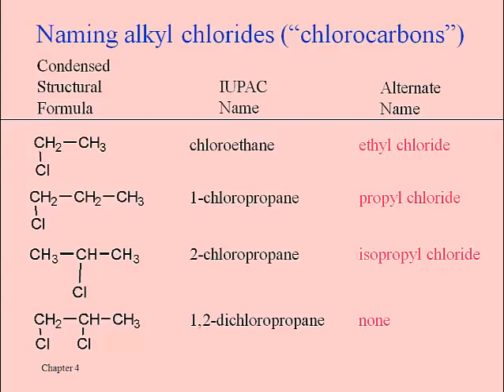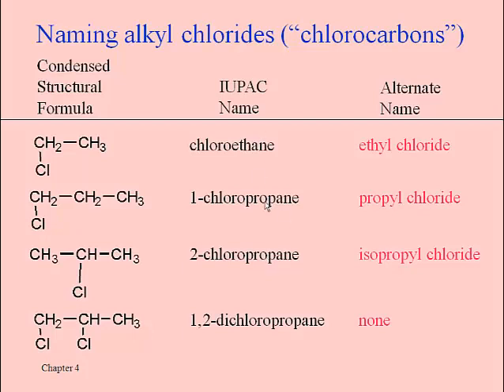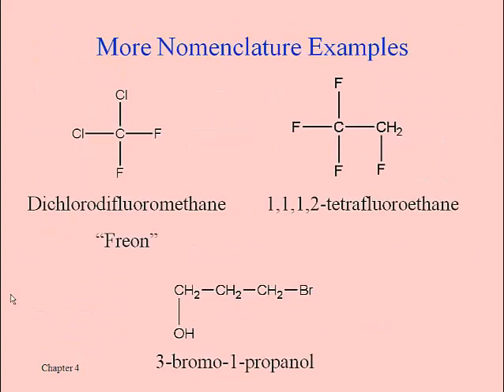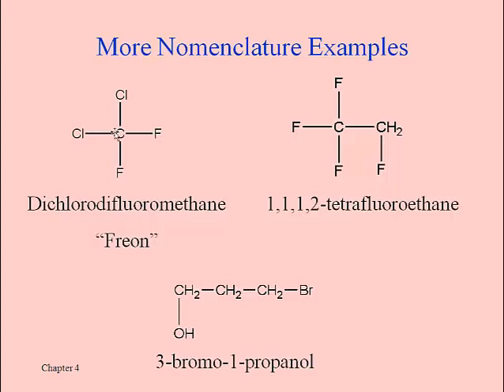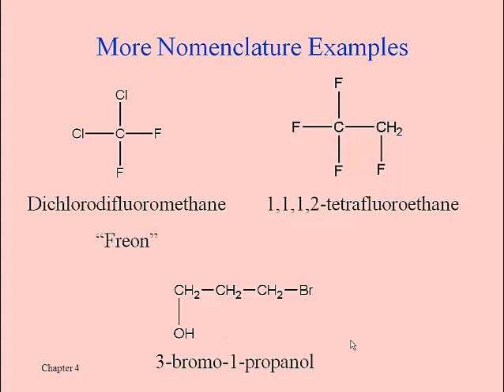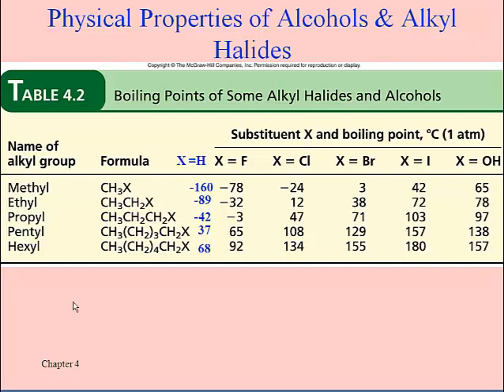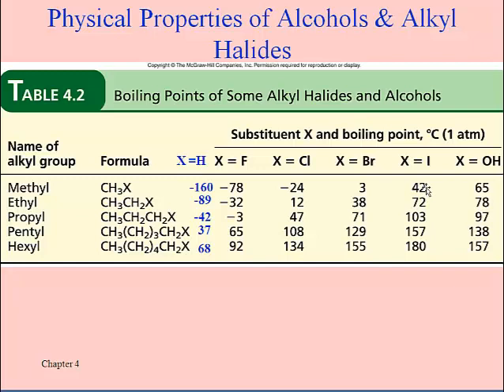Alcohols and Alkyl Halides (Lesson Two)